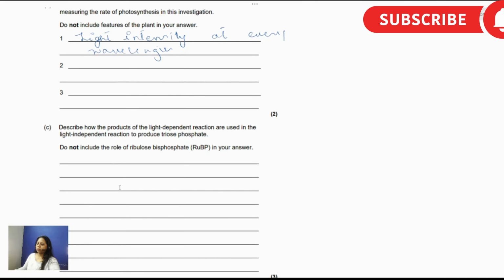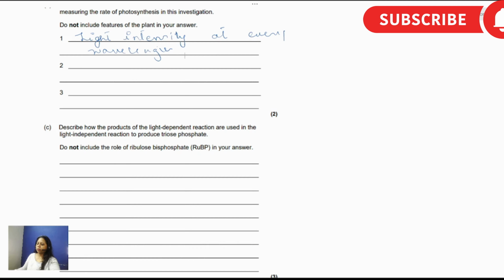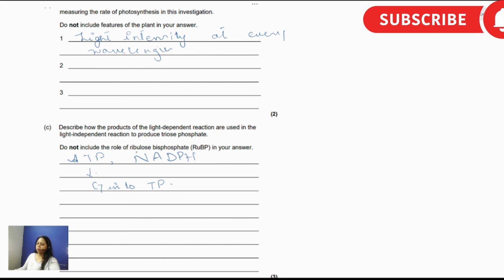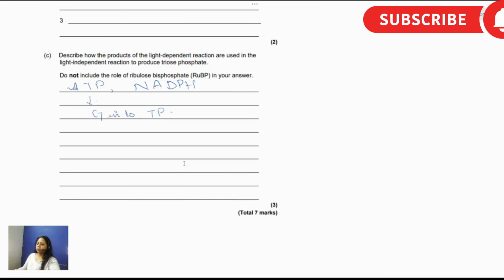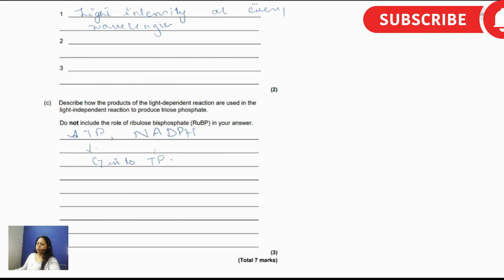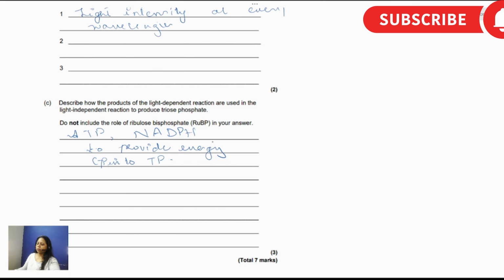A Level Biology 9700 | Photosynthesis Graphs & Environmental Factors | Light Intensity, Rate & Exam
Welcome back to Learn with Miss Sehrish 👩‍🏫 — where we simplify A Level Biology through past paper practice and concept-based revision!

In today’s video, we’ll focus on understanding graph questions and revision problems related to photosynthesis, light intensity, and environmental factors — one of the most frequently tested areas in CAIE and other exam boards.

🔹 1️⃣ Understanding % of Light vs % of Photosynthesis

Explaining how light intensity affects the rate of photosynthesis

Analysing graphs showing proportional increases and plateaus

Interpreting what “100% light” and “% of maximum photosynthesis” really mean in exam questions
✅ Key Concept: Light is the limiting factor at low intensities, but not at saturation point.

🔹 2️⃣ Environmental Factors Affecting Photosynthesis

Temperature, carbon dioxide concentration, and light — how each impacts enzyme-controlled stages.

Understanding combined factor effects (e.g., high CO₂ but low temperature).

Real exam-style question breakdown with marks explained.

🔹 3️⃣ Products of the Light-Dependent Reaction

Question Example:

Name the products of the light-dependent reaction and explain their role in the light-independent stage.

Answer Summary:

Products: ATP and reduced NADP (NADPH)

Roles:

ATP → provides energy for conversion of GP → TP

NADPH → provides hydrogen (reducing power) for carbohydrate synthesis
✅ Tip: Always specify “light-dependent reaction in thylakoid membranes.”

🔹 4️⃣ Writing Correct Biological Terms

Common exam mistakes in terminology — e.g. “energy made” ❌ → “ATP synthesized” ✅

Difference between light reaction and light-independent reaction

Practice writing accurate short answers for structured questions.

🔹 5️⃣ Graph Question: Effect of Sun and Shade on Photosynthesis

Graph Focus:

Comparison of sun plants vs shade plants

Understanding light saturation points, photosynthetic efficiency, and adaptation differences

Exam-style analysis:

Shade plants reach max rate at lower light intensity

Sun plants have higher maximum photosynthetic rate (plateau later)
✅ Link to environment: Sun plants adapted to higher light; shade plants efficient at low light.

🧠 Learning Outcomes

By the end of this video, you will:
✅ Interpret graphs of light intensity vs photosynthetic rate
✅ Identify limiting factors from graph data
✅ Recall the main products of the light-dependent reaction
✅ Write accurate biological terms in exam-style answers
✅ Explain adaptations of sun vs shade plants

⏱️ Timestamps

00:00 Intro
00:24 % Light vs % Photosynthesis Graph Explained
02:05 Environmental Factors Question
03:15 Products of Light-Dependent Reaction
05:31 Writing Correct Biological Terms
06:00 Graph Analysis: Sun vs Shade Plants

📘 Exam Board: CAIE | AQA | Edexcel | OCR
📅 Topic: Photosynthesis | Limiting Factors | Light Reactions | Plant Adaptations
🎯 Paper Focus: A Level Biology Paper 2 & Paper 4

📢 Don’t forget to:
👍 Like this video for more Biology walkthroughs
💬 Comment your graph interpretation answers below